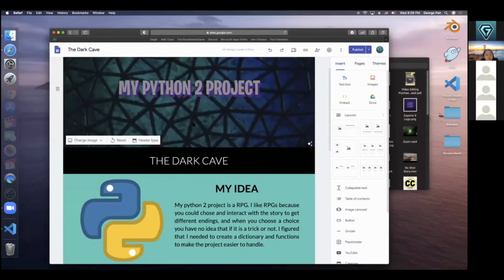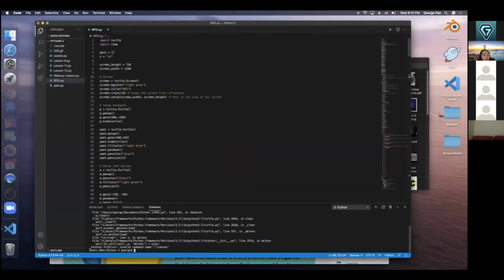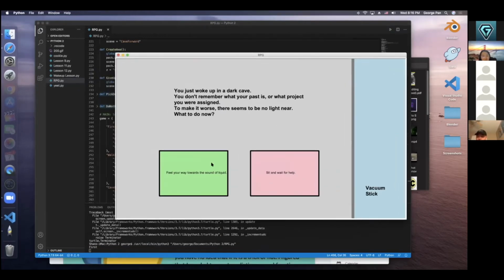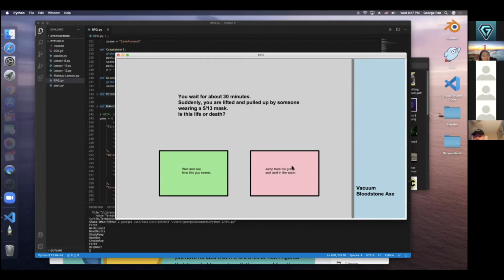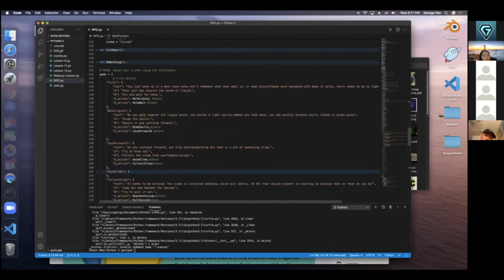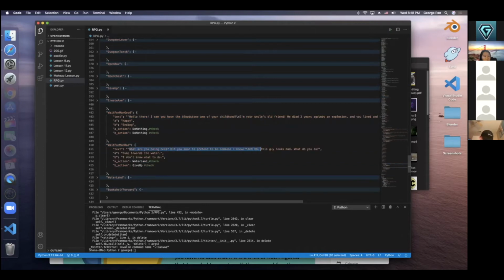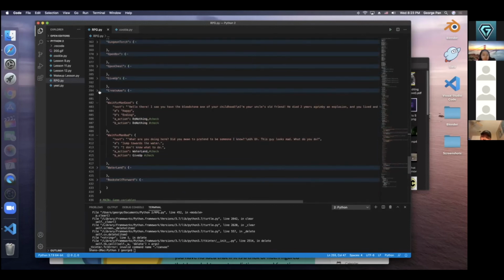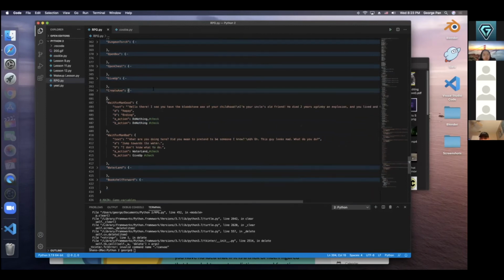【编程助力名校】Python角色扮演——身临其境，选择自己的命运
角色扮演游戏是近年来流行的一种游戏类型，玩家通过扮演游戏的主人公，在面临危险时做出自己的选择，体验身临其境的游戏体验。Coding Minds 6年级同学George Pan利用Python和Turtle库了开发自己的版本。游戏构思奇特。逻辑缜密，带给玩家不一样的游戏体验。